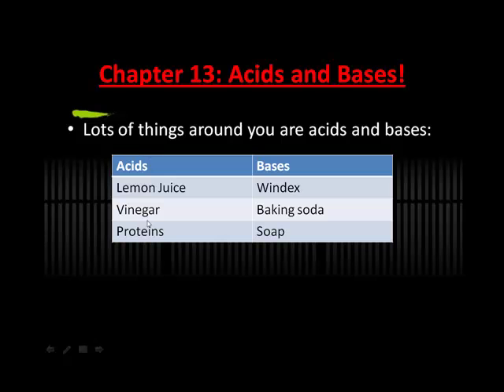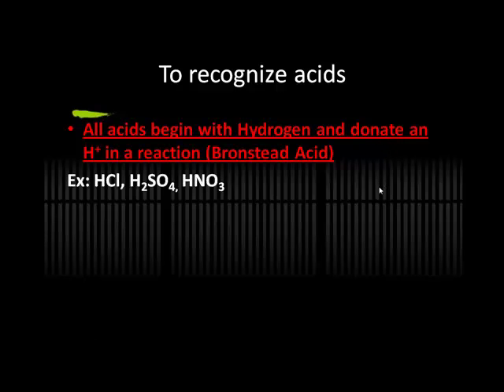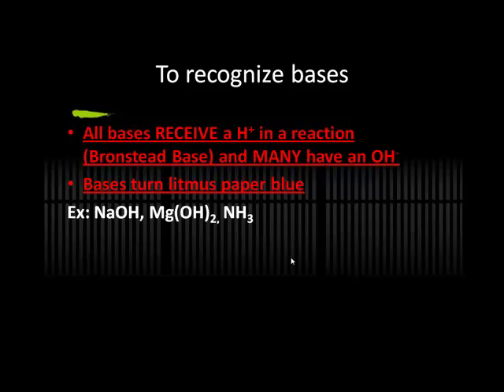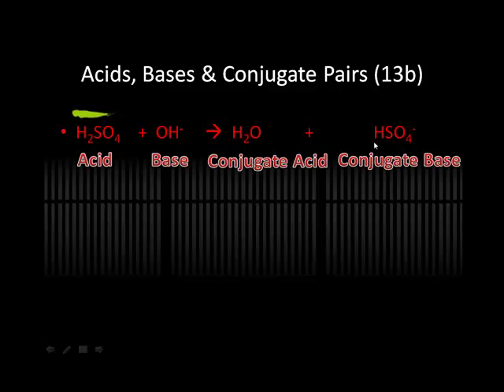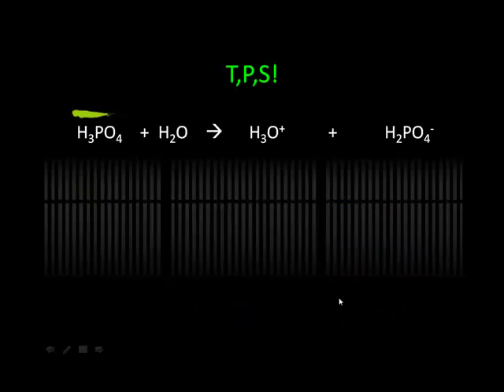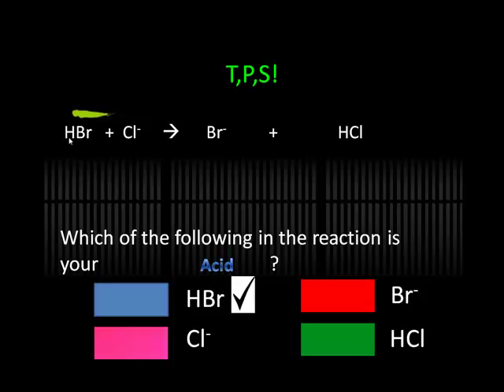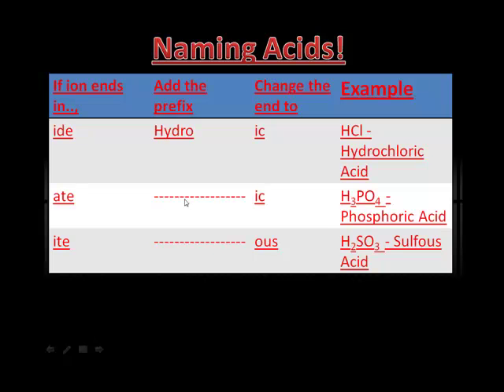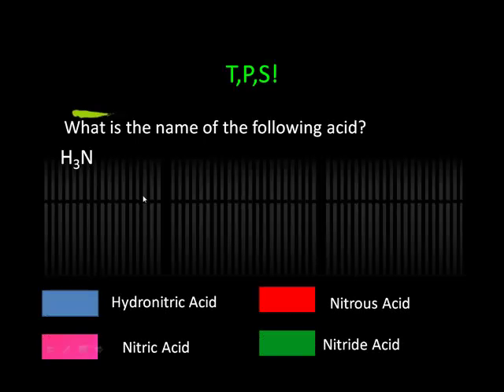acid and base properties and naming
How to identify acids and bases. How to determine what the conjugate base and conjugate acid will be in a chemical reaction. Special rules for naming acids